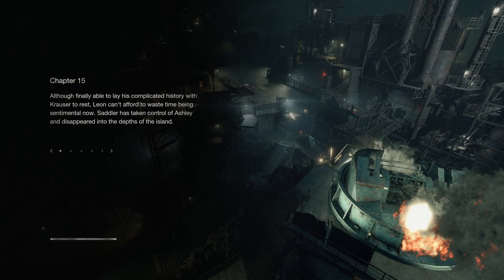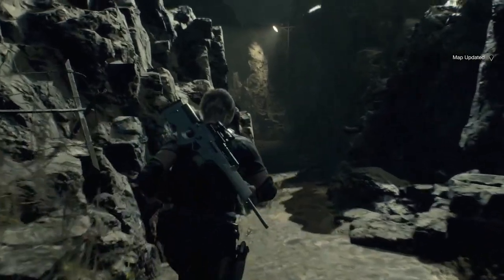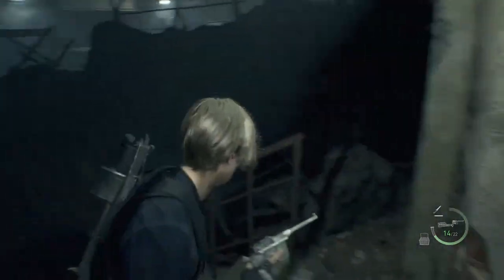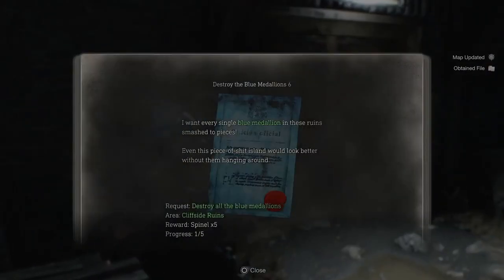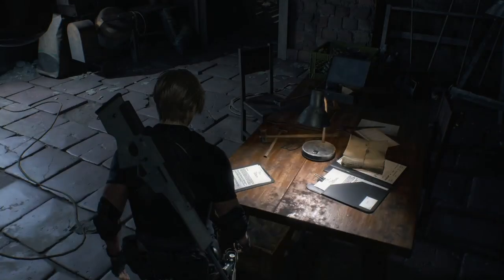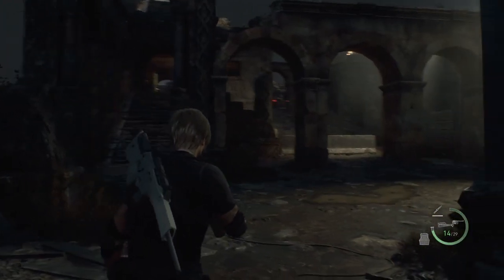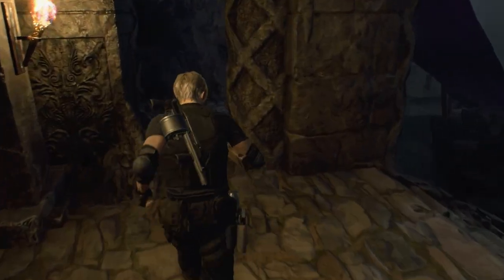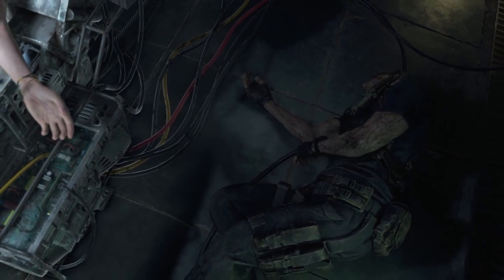SADDLER'S PLAN | Let's Play Resident Evil 4 (Blind) | 15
In this episode of my blind Let's Play Gameplay Playthrough of Resident Evil 4 2023, pour one out for Mike...

This should have been up yesterday, but YT kicked the upload back twice.

REMINDER: All videos on this channel are meant for ages 13 and up.

TITLE: Resident Evil 4 (2023)
DEVELOPER: Capcom
PLATFORM: PlayStation 5

Resident Evil 4 is a 2023 survival horror game developed and published by Capcom. A remake of the 2005 game Resident Evil 4, it was released on PlayStation 4, PlayStation 5, Windows, and Xbox Series X/S on March 24, 2023. Players control the US agent Leon S. Kennedy, who must save Ashley Graham, the daughter of the US president, from the mysterious Los Iluminados cult.

Resident Evil 4 (2023) is a remake of the 2005 game Resident Evil 4. It features "over-the-shoulder" third-person shooter gameplay similar to the original, while drawing from the remakes of Resident Evil 2 (2019) and Resident Evil 3 (2020). Resident Evil 4 features redesigned visuals, designed to create a tenser atmosphere, along with new character designs and backgrounds. It offers six controls schemes, including one styled after the original game. Occasionally the player must solve simple puzzles.[8] In some sequences, Leon must protect the president's daughter, Ashley. She uses a simpler health system than in the original, and can be instructed to stay close or far.

As in the original game, the player organizes their inventory with an "attache case". New to the remake, a crafting system enables the player to create items and ammunition using resources collected throughout the game. The Merchant returns, allowing the player to buy, upgrade, and trade items. He will provide new side quests that may be completed during the main story. Similarly to the original, the focus of combat is shooting enemies and reloading. However, Leon can now move and use weapons at the same time, allowing him to evade attacks while firing. Leon can also use roundhouse kick or suplex to injure enemies and push them away, and a new parrying mechanic allows him to block, counter attacks, and kill a downed enemy with his knife.